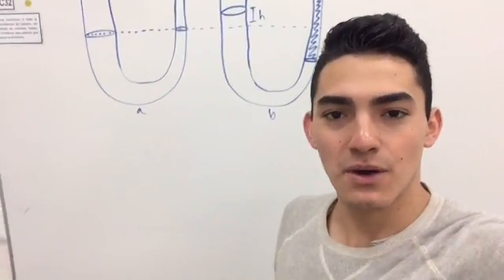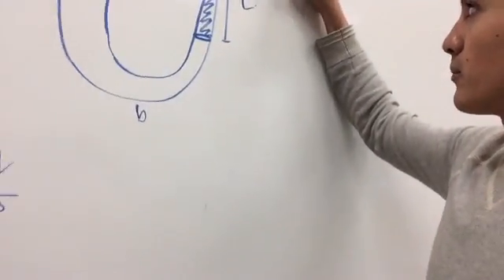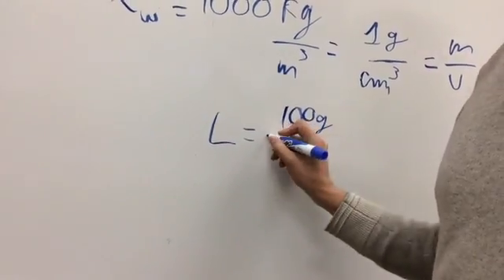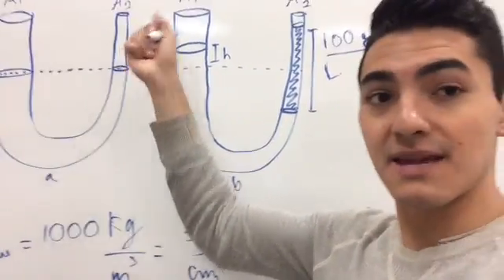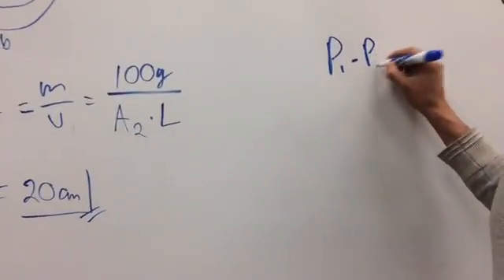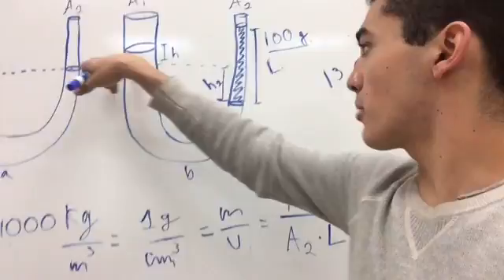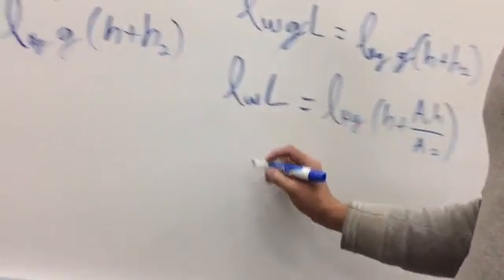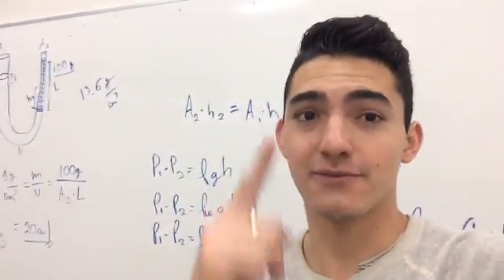Physics 2 Quiz 1 Unit 1